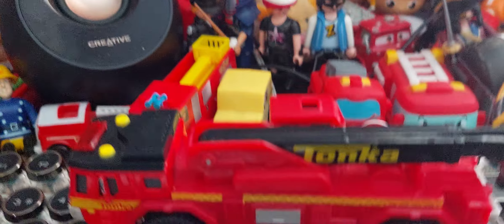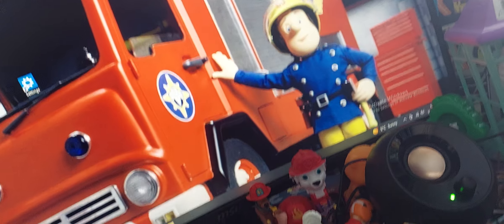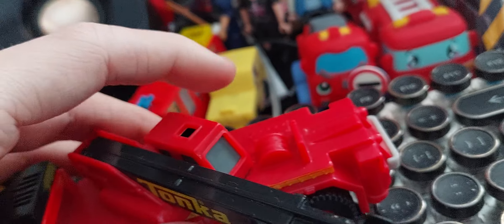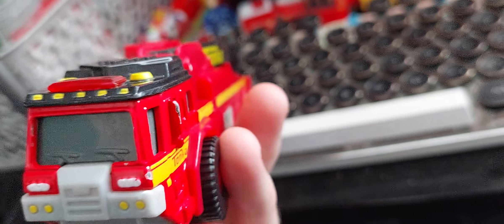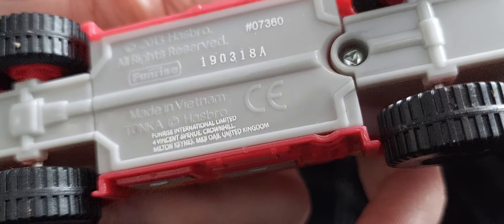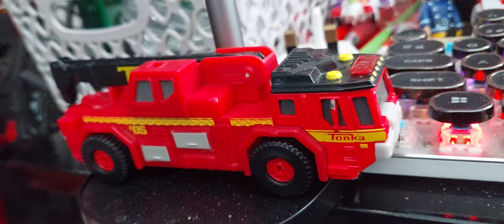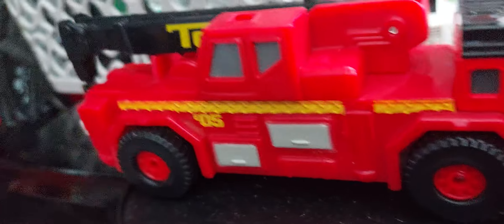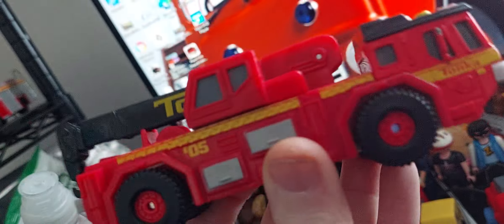Tonka Fire Engine crane truck review